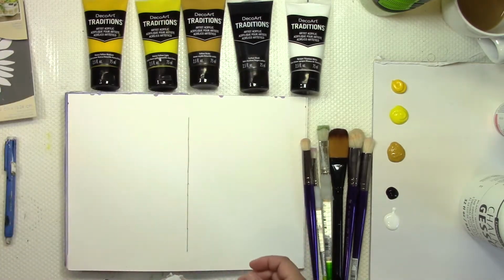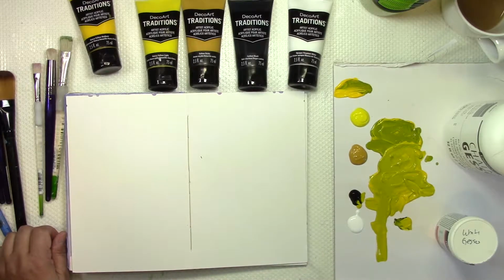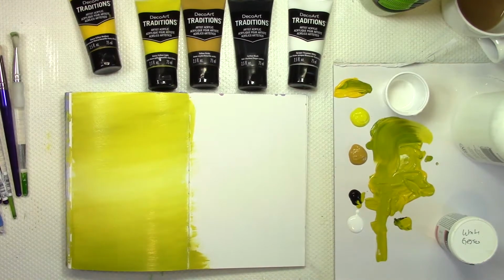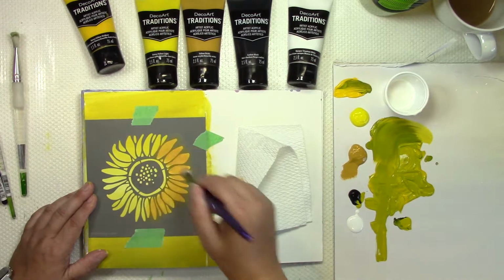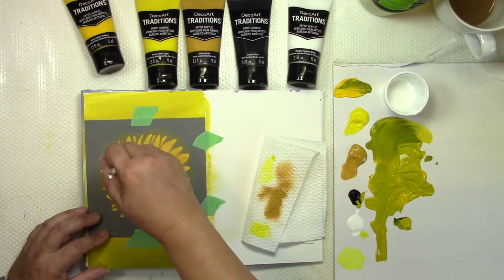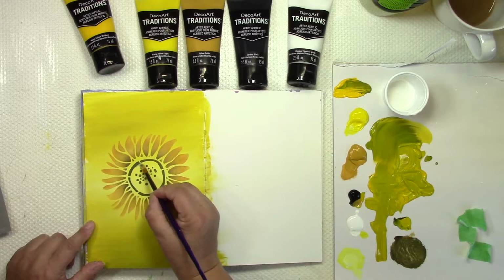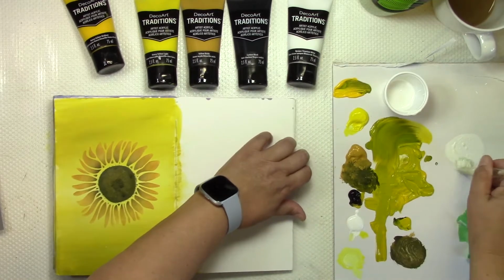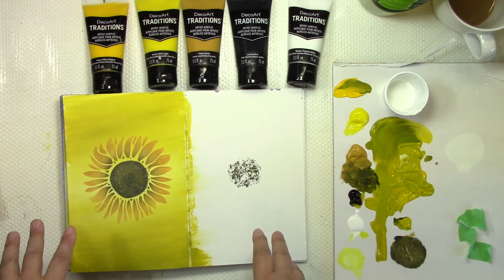Stenciling a Yellow Sunflower with Acrylic Paints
Building on what you've learned in the previous lessons, we're going to do something fun and stencil a sunflower using yellow, black and white.

Post pictures of your colour experiments and join the discussion for this video over in the community and on Facebook